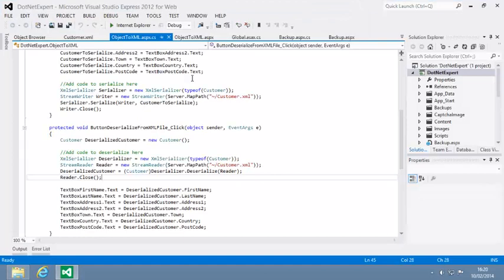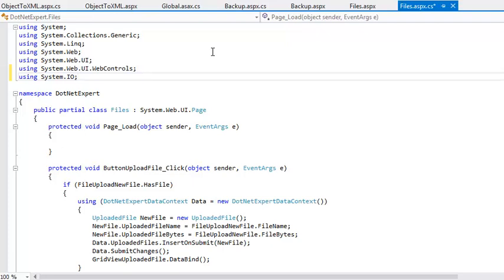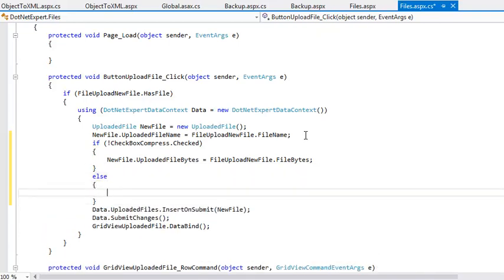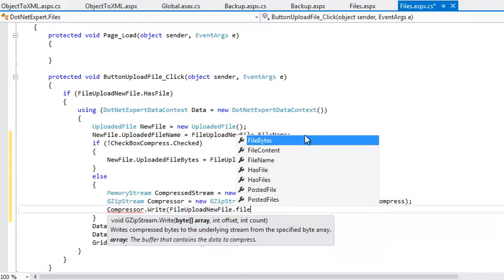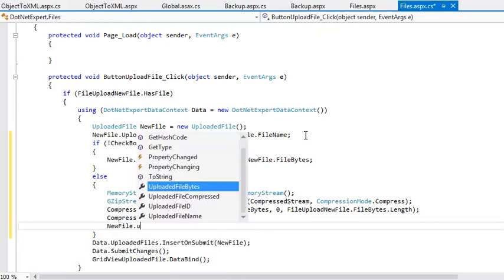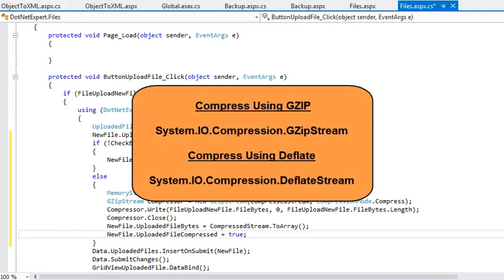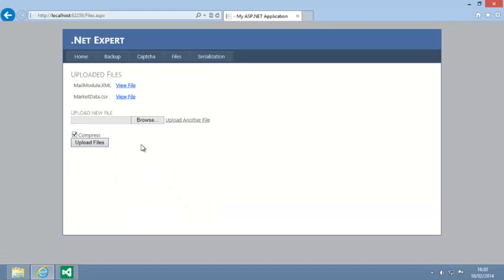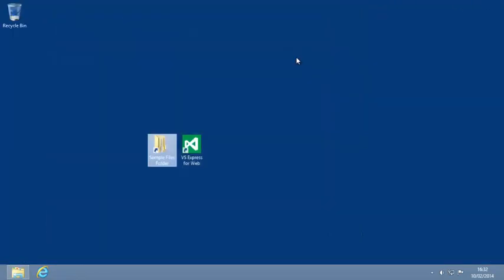Lesson 12-7: Compress a file